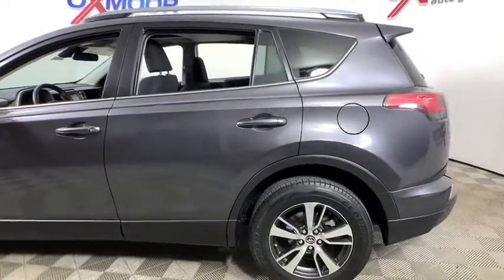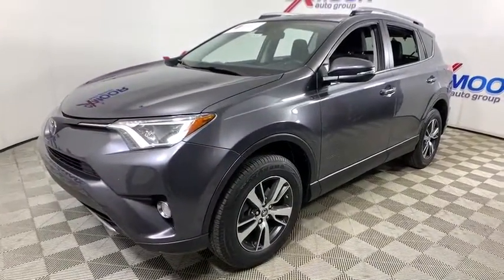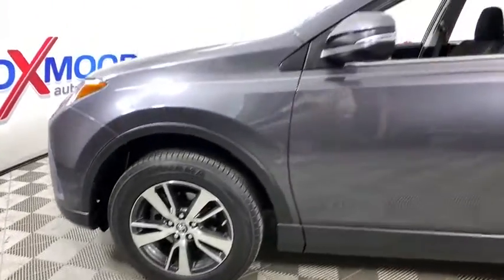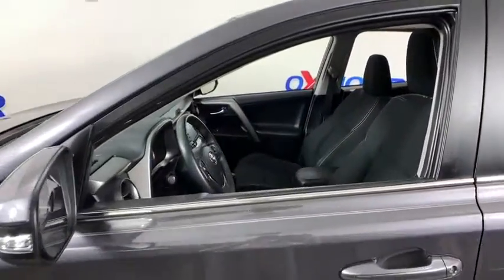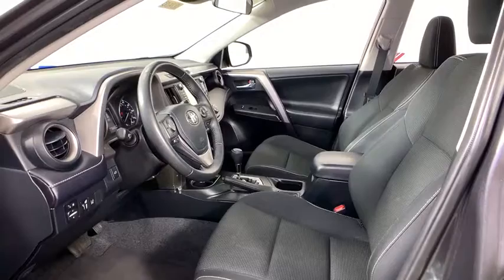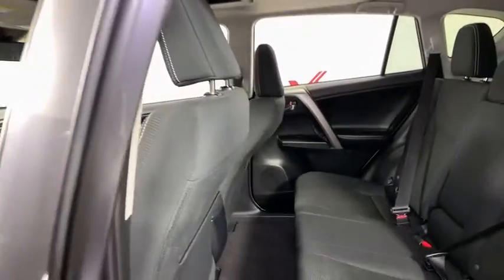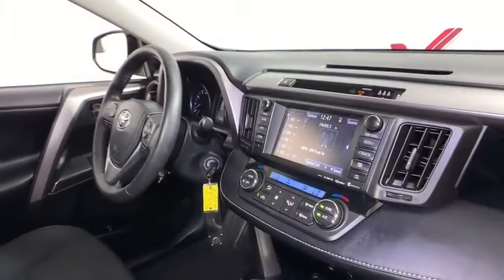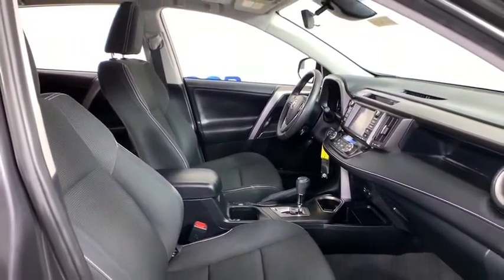2017 Toyota RAV4 at Oxmoor Toyota | Louisville & Lexington, KY U22693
Magnetic Gray Metallic Used 2017 Toyota RAV4 available at Oxmoor Toyota in Louisville, Kentucky. Servicing the Lexington, Elizabethtown, KY New Albany, IN Jeffersonville, IN area.

Oxmoor Toyota
8003 Shelbyville Rd

** TOYOTA FACTORY CERTIFIED **, ** NAVIGATION / GPS **, ** SUNROOF / MOONROOF **, ** BLUETOOTH **, ** REAR BACKUP CAMERA **, ** 160 POINT FACTORY CERTIFIED INSPECTION **, ** NEW AIR FILTER, CABIN AIR FILTER and WIPER BLADES **, ** SUPER CLEAN INSIDE AND OUT **, ** EXCEPTIONAL SERVICE HISTORY **, ** 17 ALLOY WHEELS **, ** ONLY ONE OWNER **, ** OFF LEASE **, ** POWER LIFTGATE **, ** CLEAN CARFAX HISTORY REPORT **, ** ENTUNE AUDIO 6.1 TOUCH SCREEN **, ** EST 30 MPG HWY **. CARFAX One-Owner. Certified. Toyota Certified Used Vehicles Details:brbr  * Roadside Assistancebr  * Vehicle Historybr  * Limited Comprehensive Warranty: 12 Month/12,000 Mile (whichever comes first) from certified purchase date. Roadside Assistance for 1 Yearbr  * 160 Point Inspectionbr  * Transferable Warrantybr  * Powertrain Limited Warranty: 84 Month/100,000 Mile (whichever comes first) from TCUV purchase datebr  * Warranty Deductible: $50brbrbr** 7 YEAR OR 100,000 MILE POWERTRAIN WARRNATY & 12 MONTH OR 12,000 MILE COMPREHENSIVE WARRANTY ** Reviews:br  * Generous cargo space; corners with confidence while remaining comfortable; advanced safety features are now standard on all models; feature-rich and easy-to-use infotainment systems. Source: Edmunds